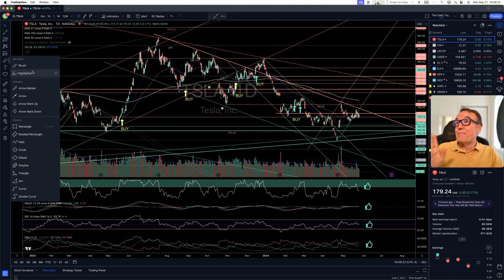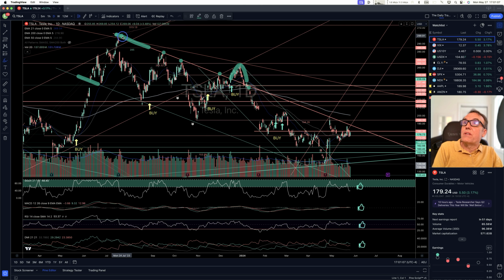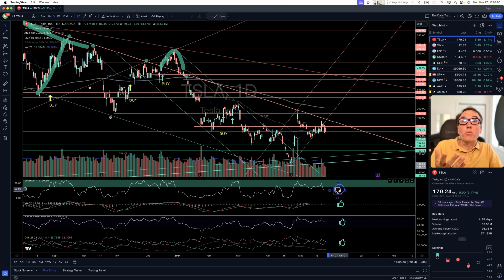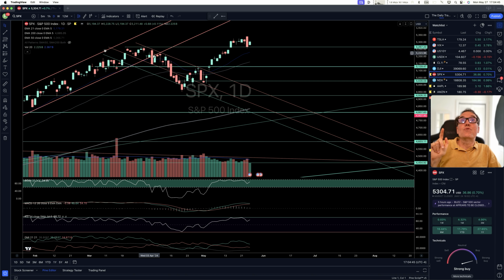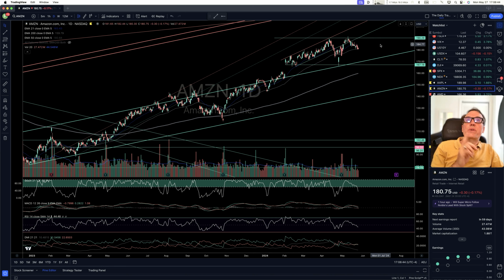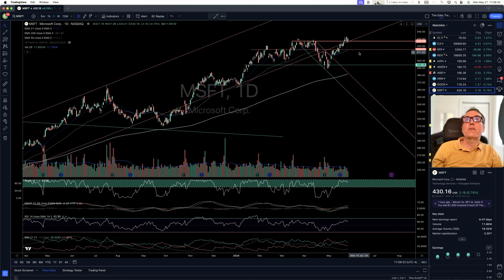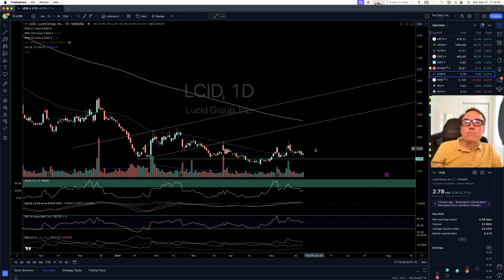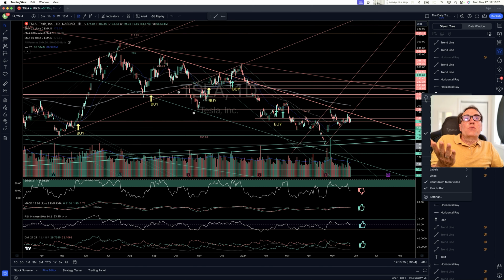Does Tesla stock want to recover soon?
Daily Stock Market Analysis - Technical Analysis Tips and Insight

Analyzing Stock Market Opportunities: Technical Analysis with Tesla, Apple, and More!

In this video, we delve into the current buying and selling opportunities in the stock market using technical analysis. We start with an in-depth analysis of Tesla's stock performance, noting the key levels of resistance and support. We then examine the broader market, including the VIX, bonds, and major indices like the Dow Jones and S&P 500. The video also covers analyses of individual stocks such as Apple, Amazon, AMD, Alphabet (Google), Microsoft, Meta, Nvidia, and others. Additionally, we touch on the performance of various sectors including EVs and cryptocurrencies like Bitcoin. The presenter emphasizes the importance of technical indicators such as stochastic levels and horizontal resistances to guide trading decisions.

00:00 Welcome and Market Overview
00:10 Deep Dive into Tesla's Stock Analysis
00:18 Vacation Anecdote and Market Recap
00:31 Technical Analysis: Understanding Downward Channels
03:45 Exploring Other Market Indicators: VIX, Bonds, and USD
04:18 Analyzing Major Indices: Dow Jones and S&P 500
05:40 The Magnificent Seven: Stock Picks and Analysis
09:23 EV Stocks and Market Opportunities
10:38 Cryptocurrency and Precious Metals Insights
11:48 Conclusion and Thanks

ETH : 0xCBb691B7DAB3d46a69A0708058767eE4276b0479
BTC : bc1q5v5sm978f02uag9nyjeyq8s26r452jqsgw5dhe
DogeCoins : DGVhwNZGeRme2dTkvDwDVh7gTjAJRwrdKK

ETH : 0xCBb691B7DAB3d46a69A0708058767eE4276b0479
BTC : bc1q5v5sm978f02uag9nyjeyq8s26r452jqsgw5dhe
DogeCoins : DGVhwNZGeRme2dTkvDwDVh7gTjAJRwrdKK